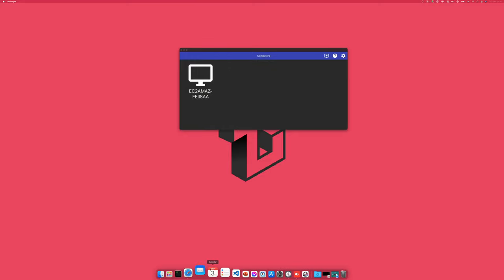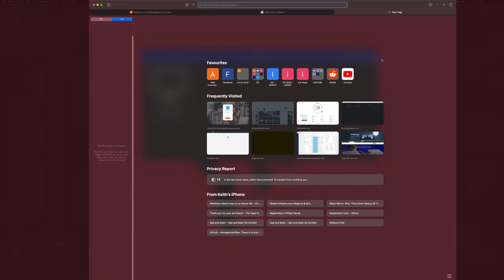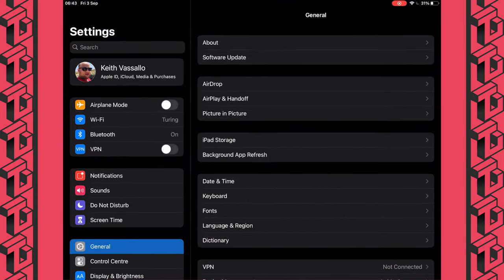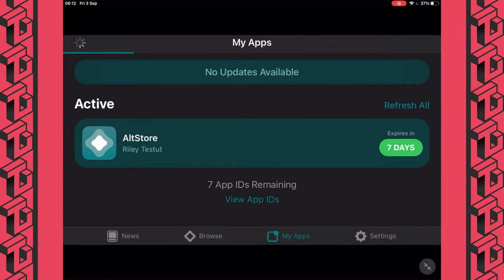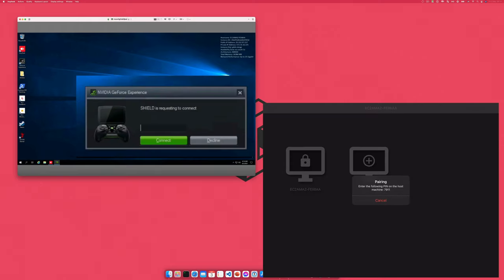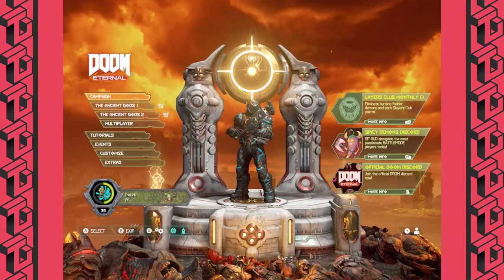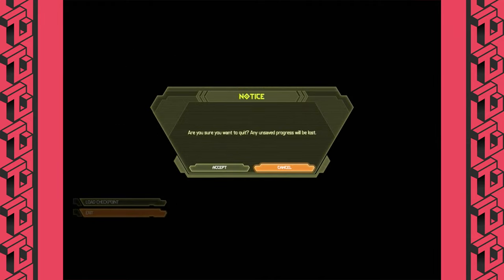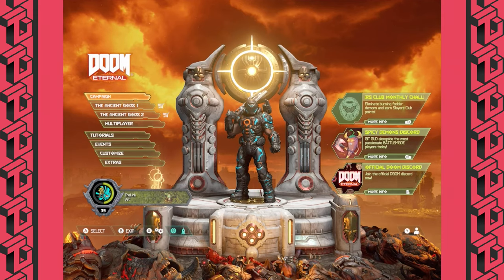Cloud Gaming on Moonlight with iOS - Second, Better Version.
Connecting to your cloud gaming server via Moonlight from your iOS device is a PITA - since Apple does not allow Moonlight to connect to computers outside your network. In a previous video, I showed you how to get around this using a VPN - but that introduces latency and complexity. In today's video, we install an alternate version of Moonlight which lets us connect directly to our cloud gaming rig!

CHAPTERS
00:00 Introduction
01:54 Reviewing the Problem
03:23 Installing AltStore
09:39 Game Test
12:53 Closing Thoughts